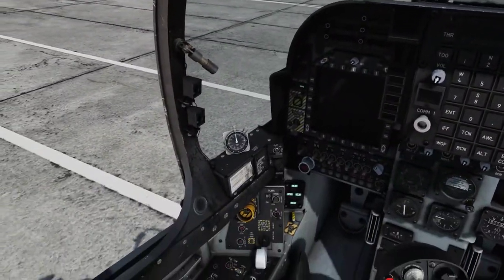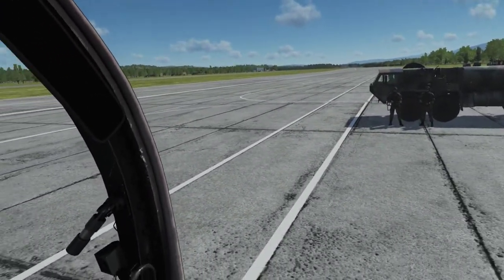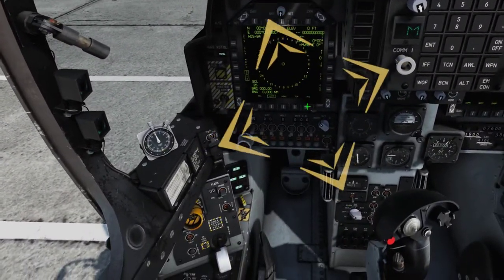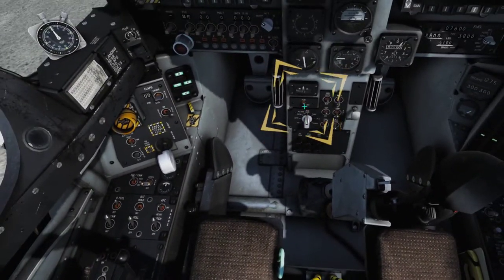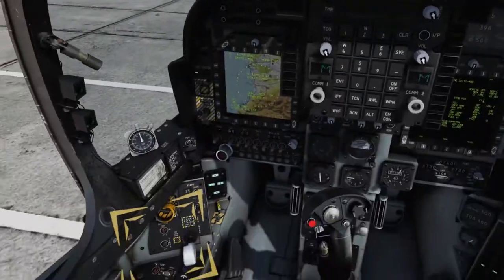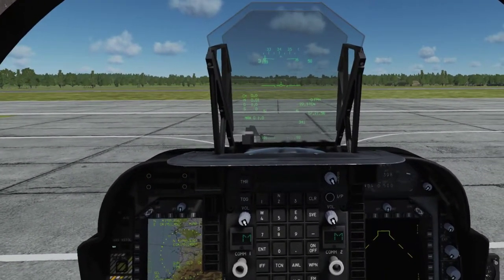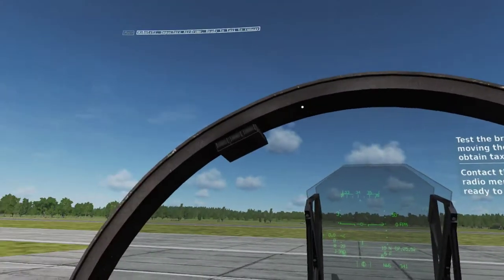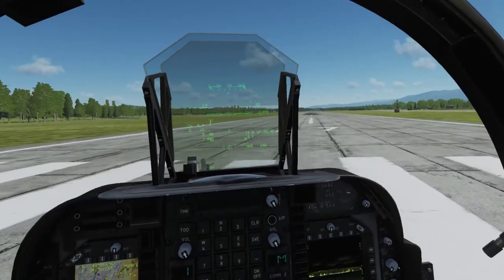DCS AV-8B N/A Harrier - Training Mission 02: Cold Start